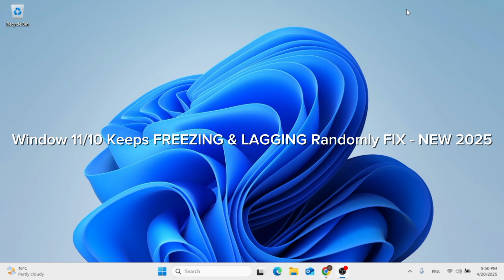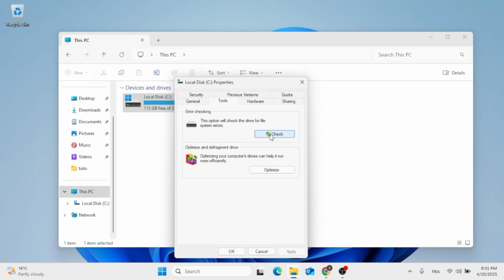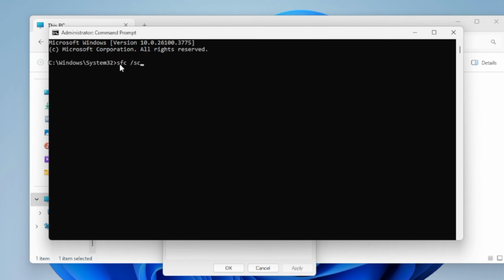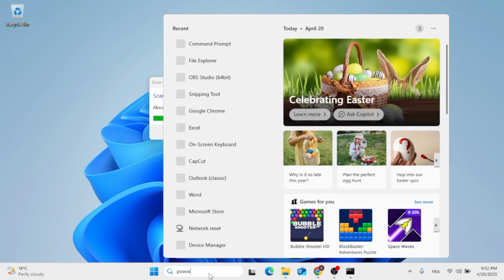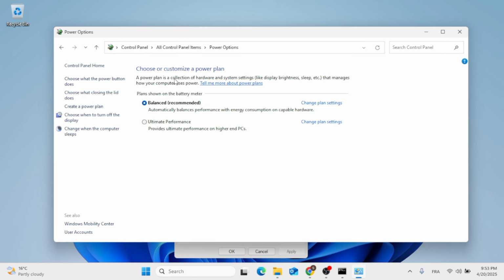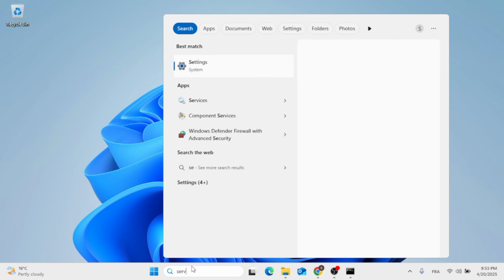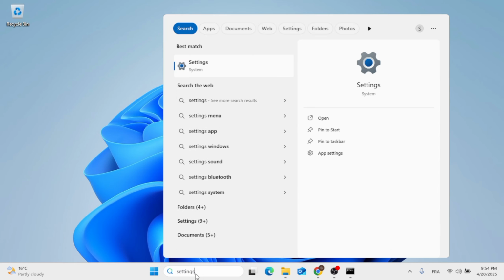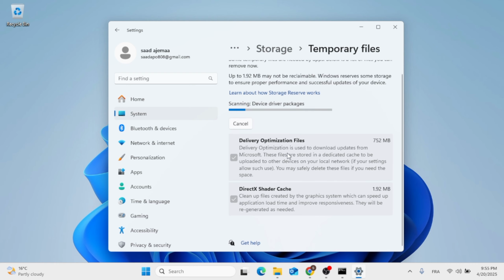Windows 11/10 Keeps FREEZING & LAGGING Randomly? FIX IT Now! | NEW 2026 Solution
Frustrated with your Windows 11 or 10 freezing and lagging unexpectedly? Don't worry, you're not alone. This 2025 update covers all the latest fixes to solve the annoying performance issues plaguing your PC. In this tutorial, I'll guide you through simple but effective steps to optimize your system and make your computer run smoothly again.

Say goodbye to freezing apps, slowdowns, and random lag with these easy-to-follow solutions that will get your system back on track in no time.

🔹 What You'll Learn in This Video:
✅ How to fix Windows 11/10 freezing and lagging issues.
✅ Step-by-step instructions to update drivers and optimize settings.
✅ How to clear cache and perform system scans to boost performance.
✅ Advanced solutions like adjusting virtual memory and CPU settings.
✅ Bonus tips for ensuring your system runs faster and more efficiently.

📌 Timestamps
⏱ 00:00 – Introduction
⏱ 00:28 – Accessing local disc C Properties
⏱ 00:47 – Running System Scans for Performance Issues
⏱ 01:33 – Access Power Plan
⏱ 02:23 – Turn off any unused services
⏱ 03:28 – Enable storage sense and clear it

If you're tired of dealing with slowdowns, freezing apps, or lagging windows, this video is for you! These tips and tricks are designed to improve your Windows 11/10 performance, making your system faster and more responsive. Whether you're working, gaming, or just browsing, these fixes will keep your PC running smoothly.

Turn on the 🔔 so you never miss an update!